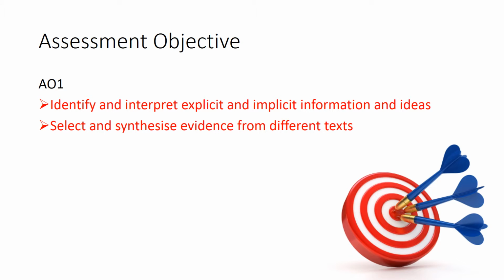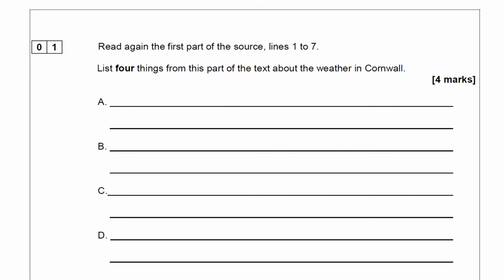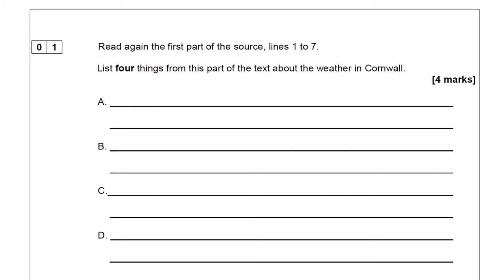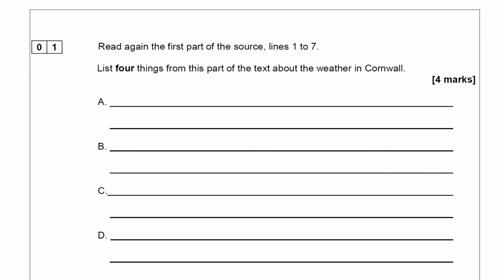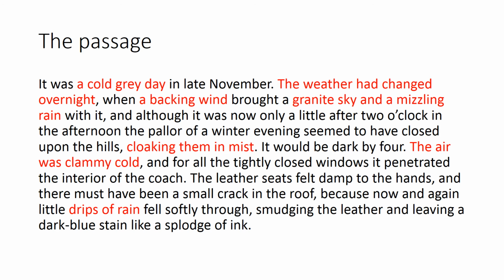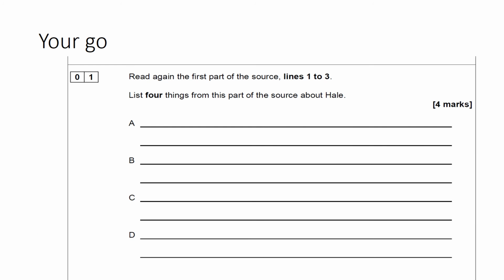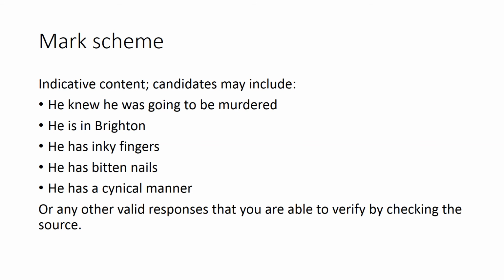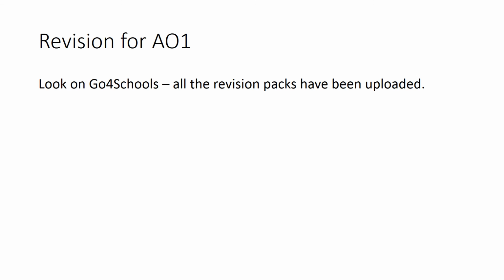AQA English Language Paper 1 Section A - Question 1 revision